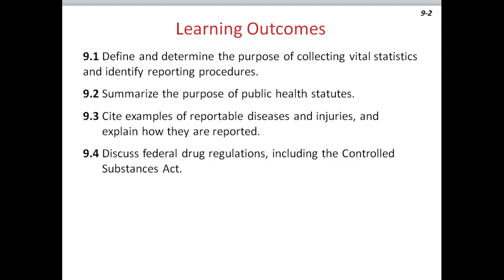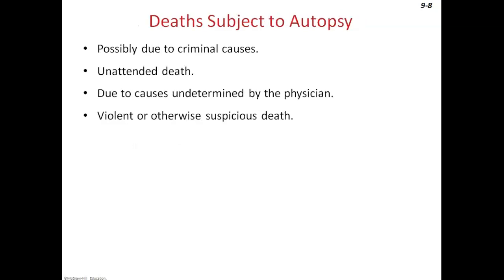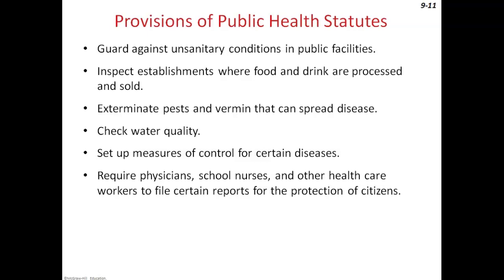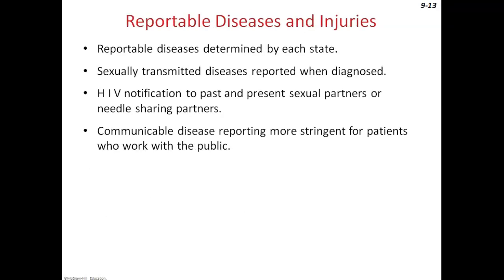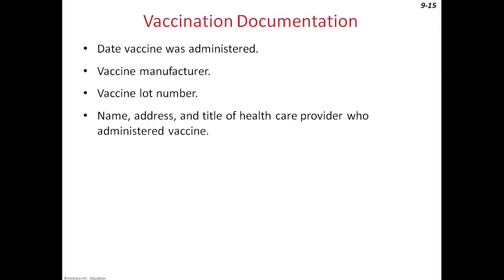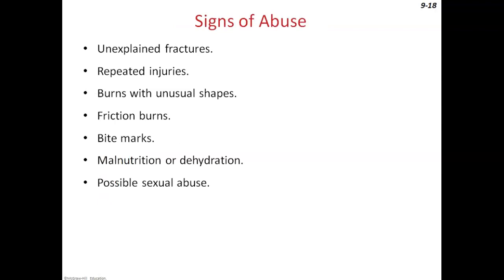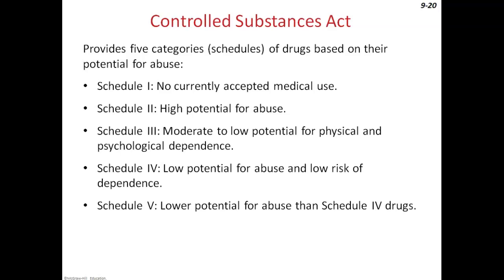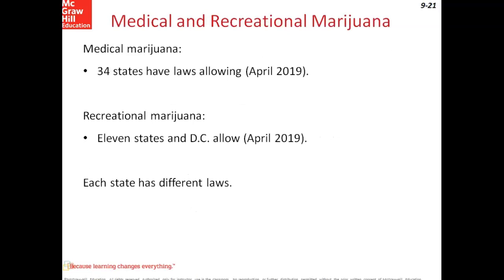HPRS 2321 CH9